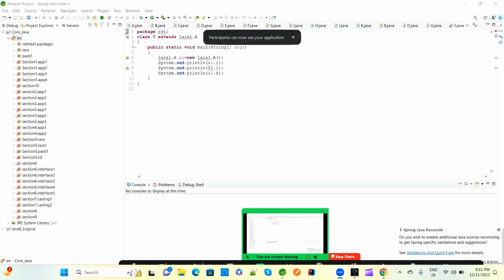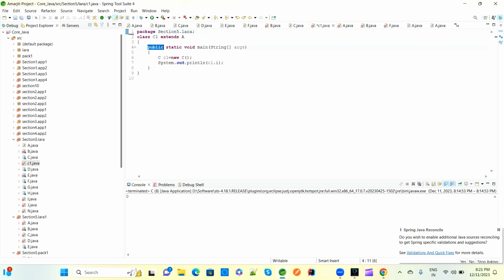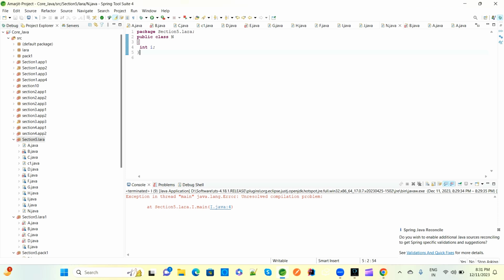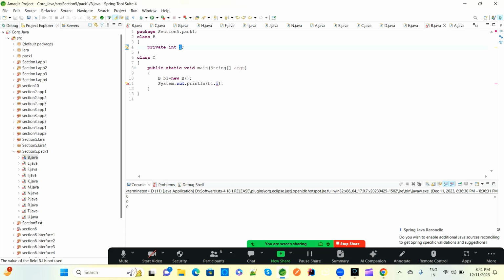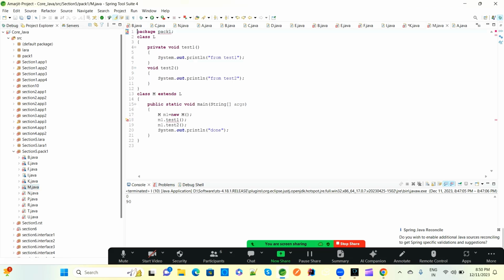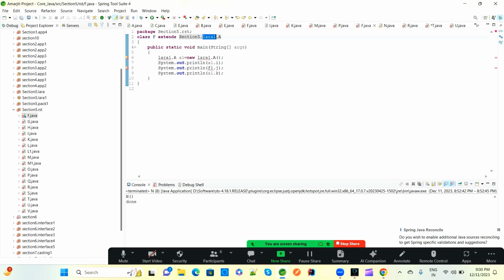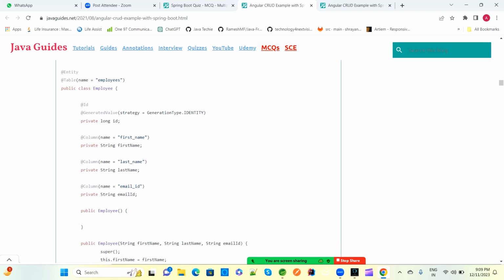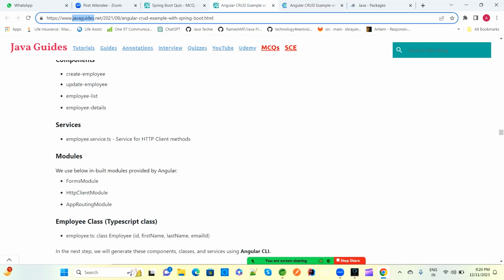Full Stack Development Training with Java Spring Boot, React, Angular Day-14